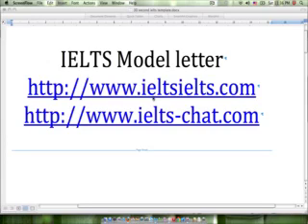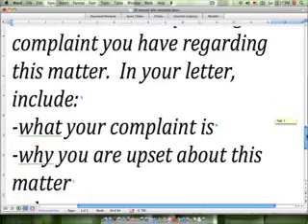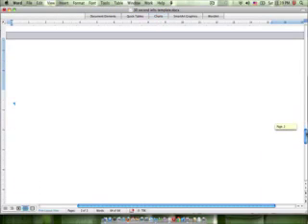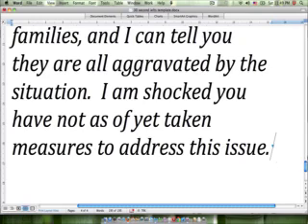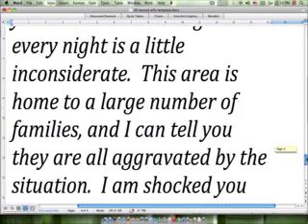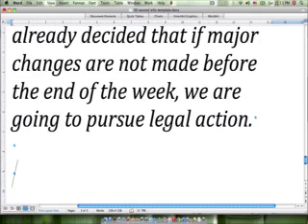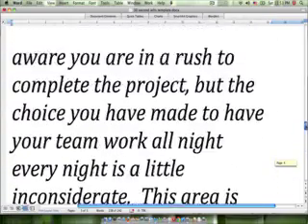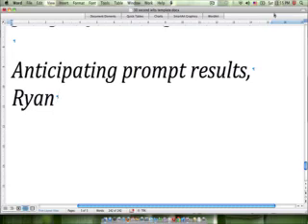Ryan's IELTS General Task 1 Model Response #1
Have Ryan personally assess 5 of your Task 1 or 2 samples

We write an IELTS Task 1 letter together in this video.